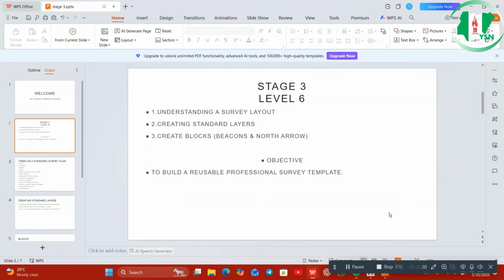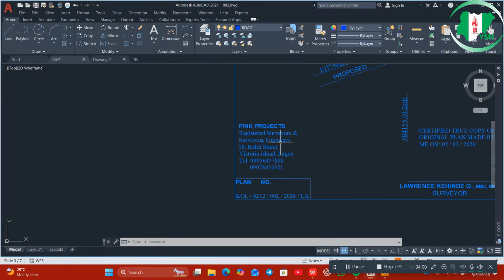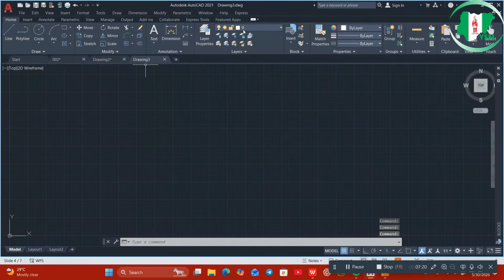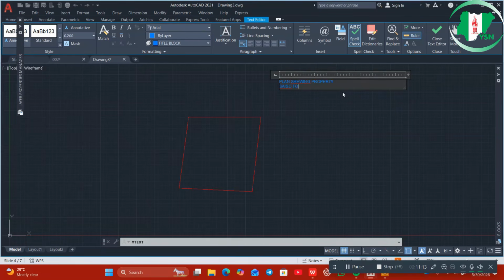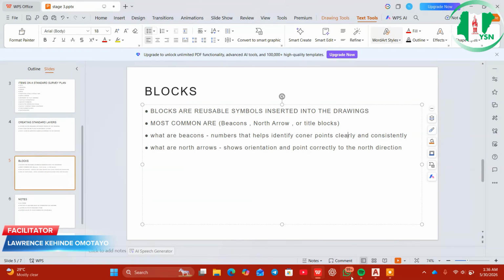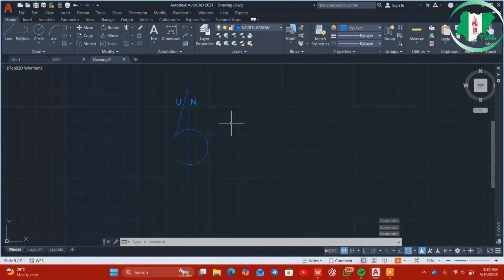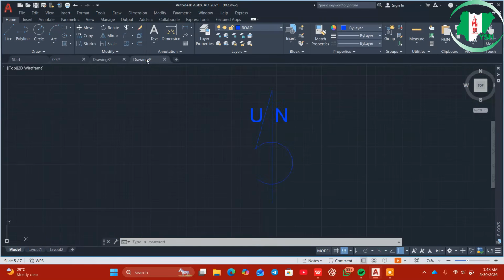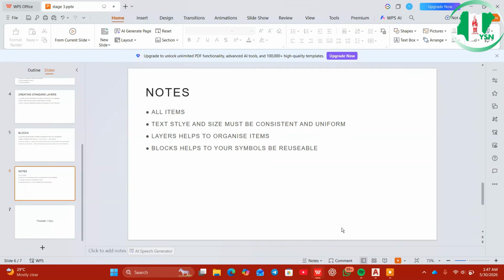LEVEL 6: SURVEY TEMPLATE PREPARATION | AutoCAD for Surveyors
In this chapter, we take your survey drawing from a basic CAD file to a professional, reusable survey template.

You’ll learn:
📌 Understanding standard survey plan layout
📌 Creating and organizing standard layers
📌 Setting up text styles for survey drawings
📌 Creating blocks for beacons, north arrows and survey symbols
📌 Building a template you can reuse for future projects

🎯 Objective: Build a professional survey template that saves time and maintains consistency across your projects.

Whether you're a student, young surveyor or CAD professional, this is a skill you need in your workflow.